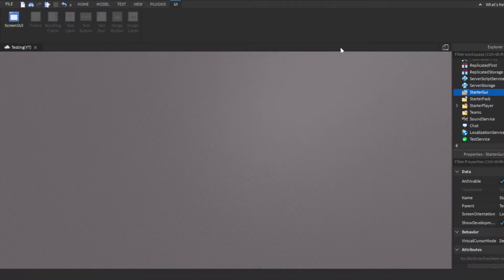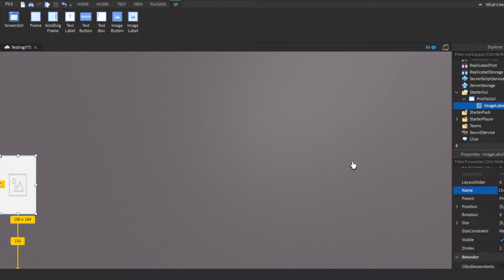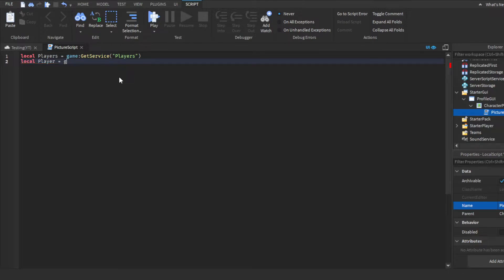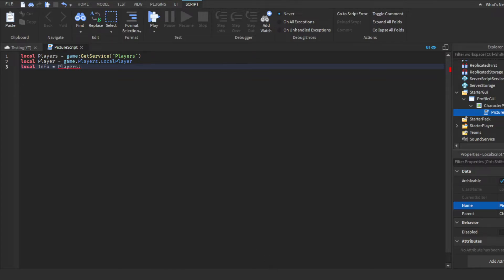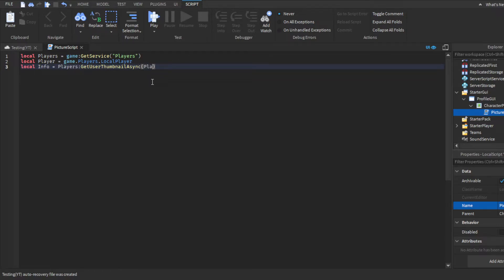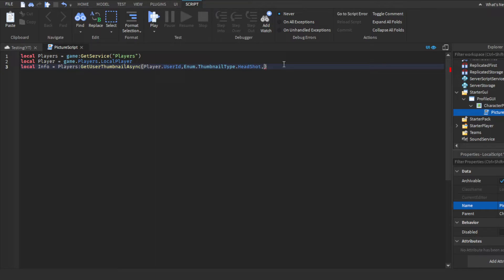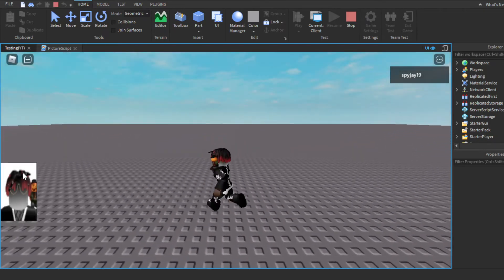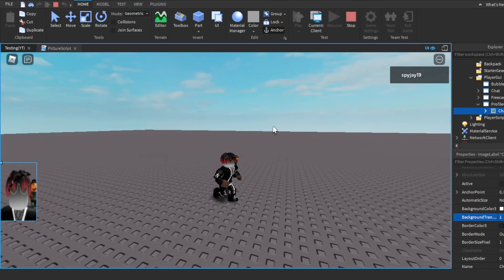How to make a Profile UI in roblox! (Roblox Studio Scripting Tutorial 2022!)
script:

local Info = Players:GetUserThumbnailAsync(Player.UserId,Enum.ThumbnailType.HeadShot,Enum.ThumbnailSize.Size48x48)

script.Parent.Image = Info